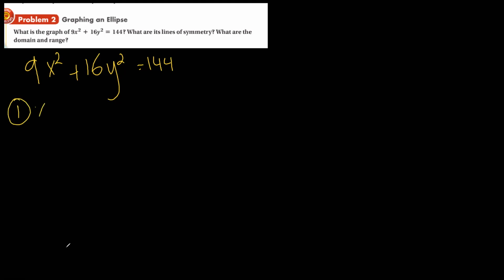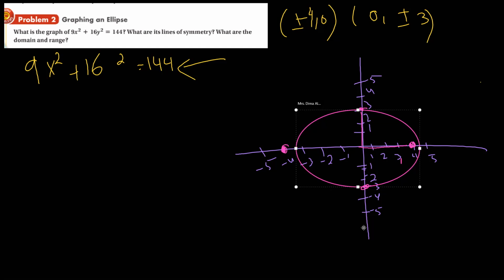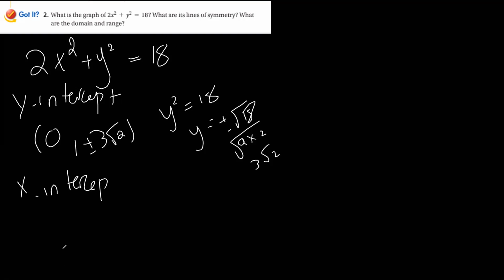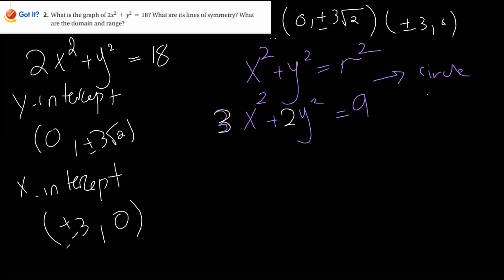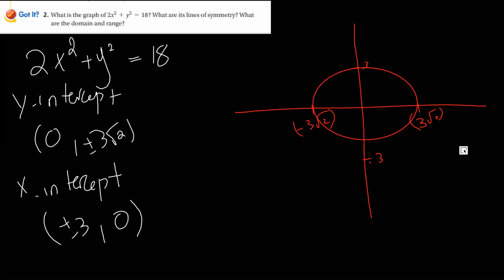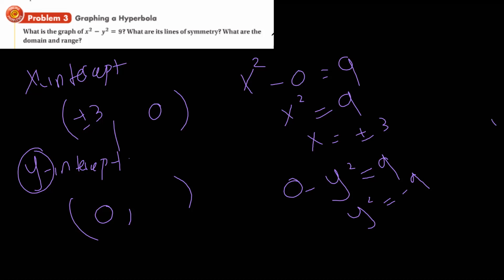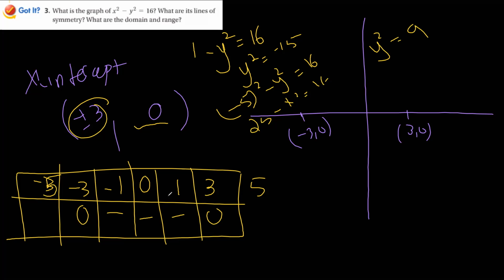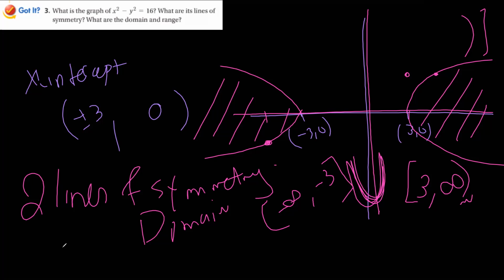Algebra 2 ~Chapter 10 ,Lesson 1